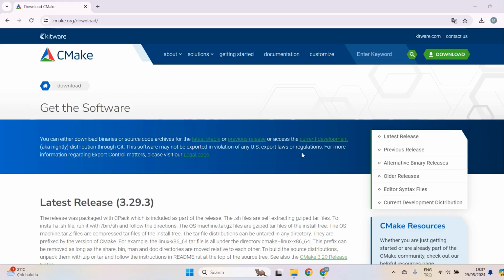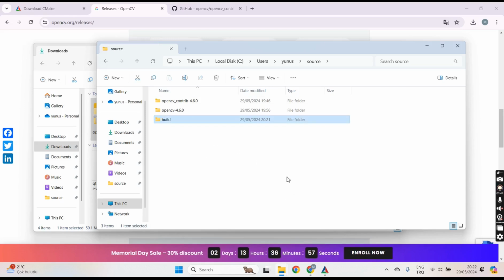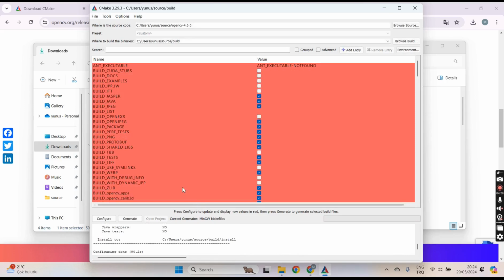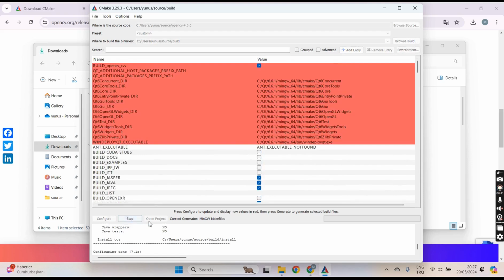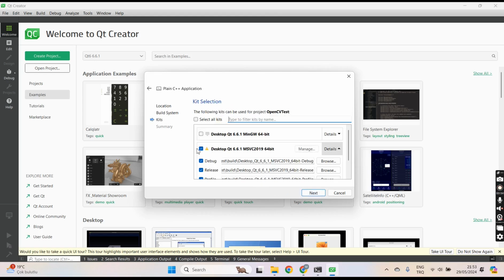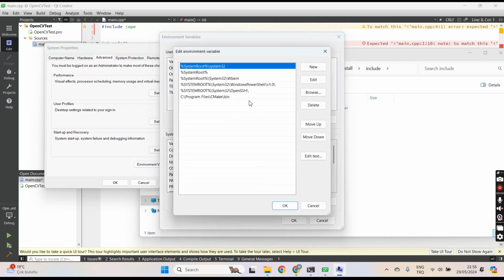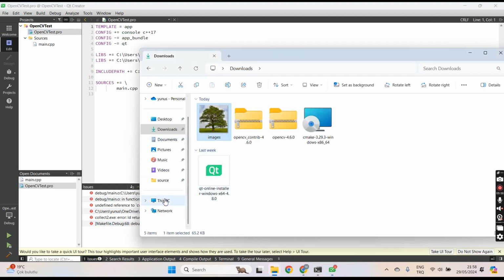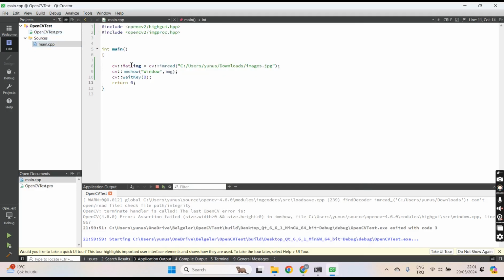How to install OpenCV on Windows | 2025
This video contains how to install opencv library on windows latest version.

0:00 - CMake installation
1:08 - Downloading OpenCV and setting folders
2:38 - Configuring cmake
7:53 - Installing OpenCV
9:45 - Testing OpenCV